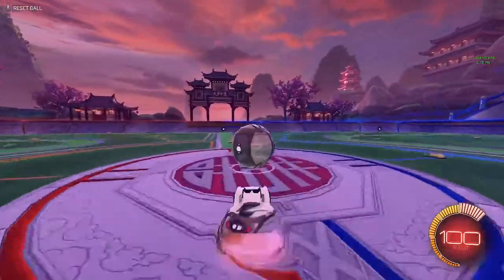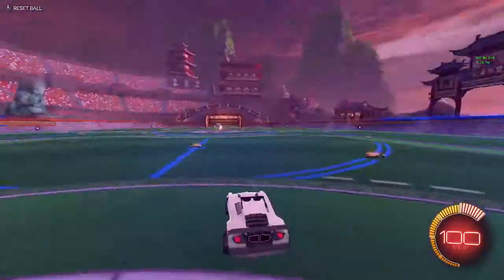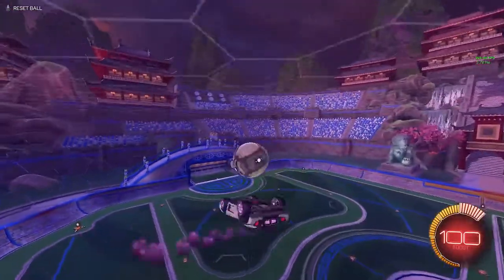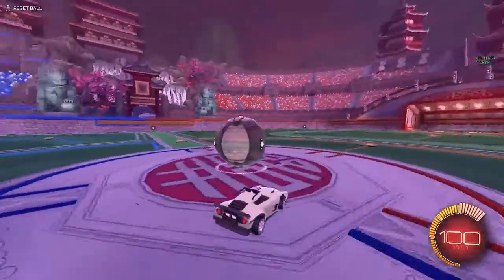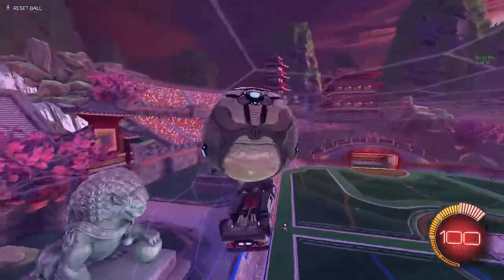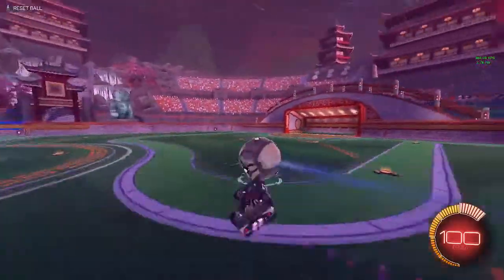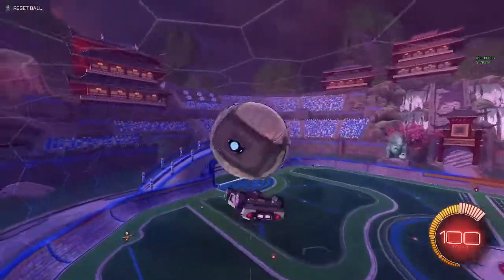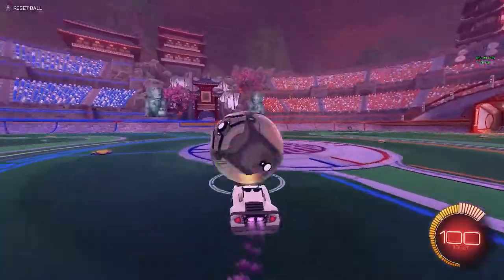reset tutorial for beginners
mic good